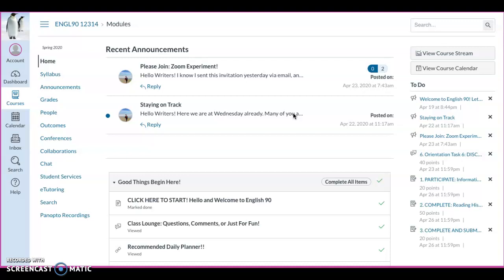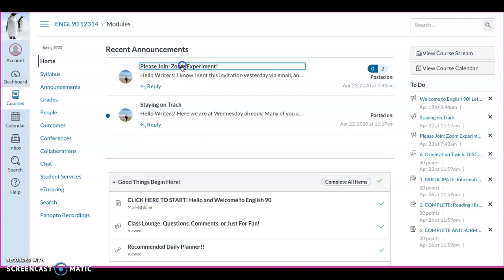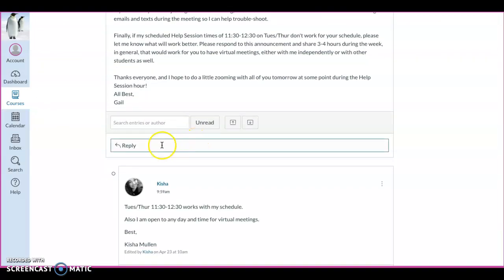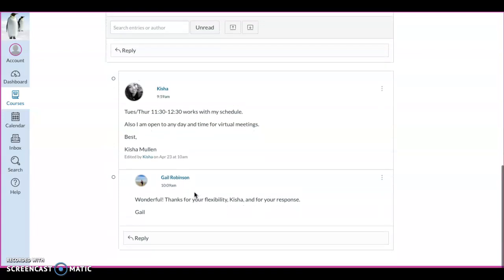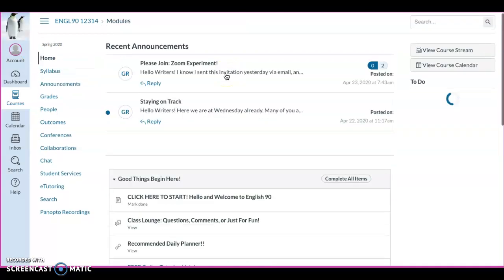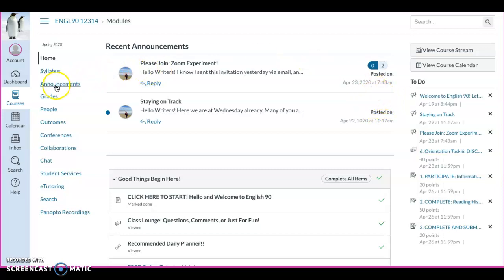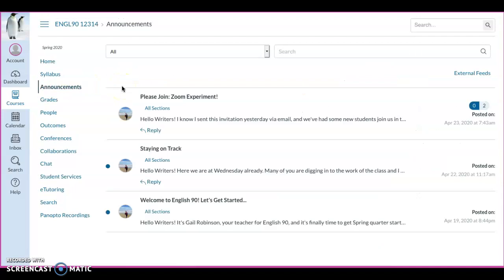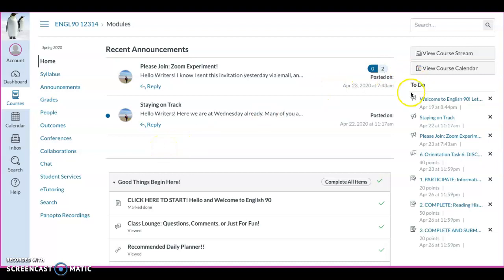Learning about Announcements ENGL 90 SP20